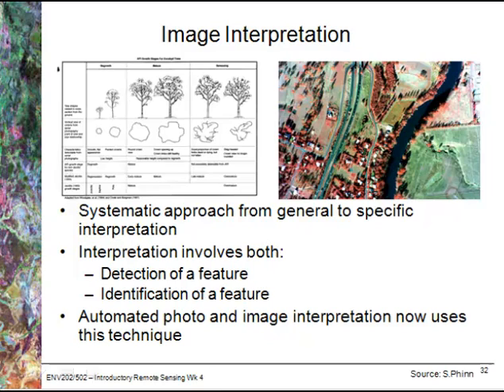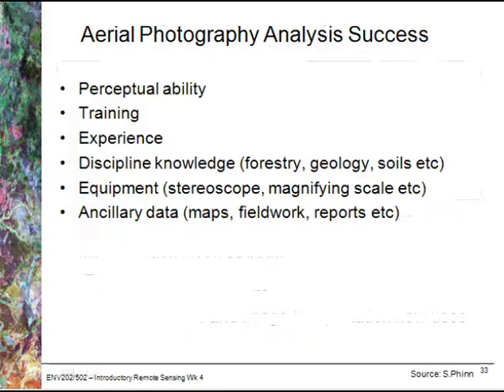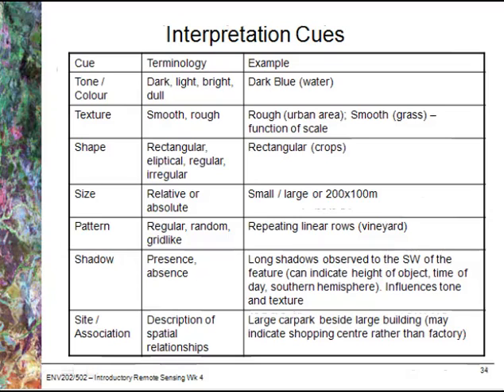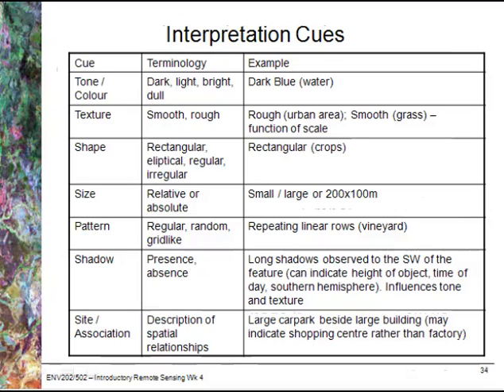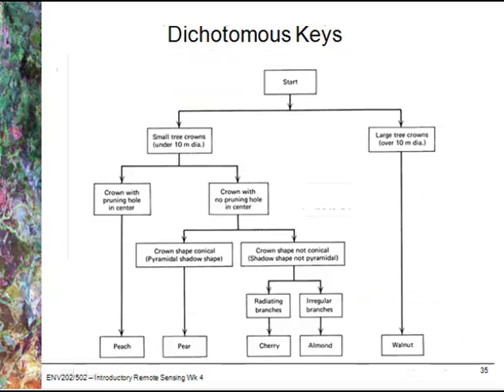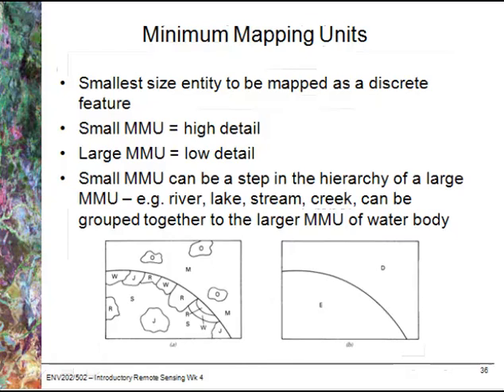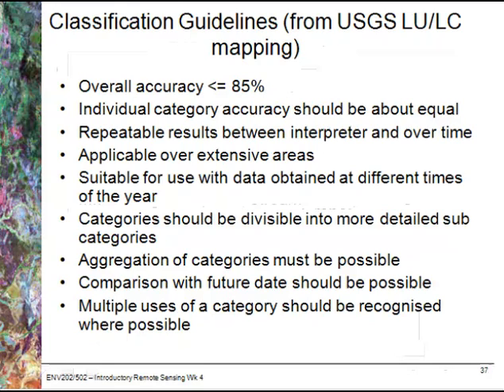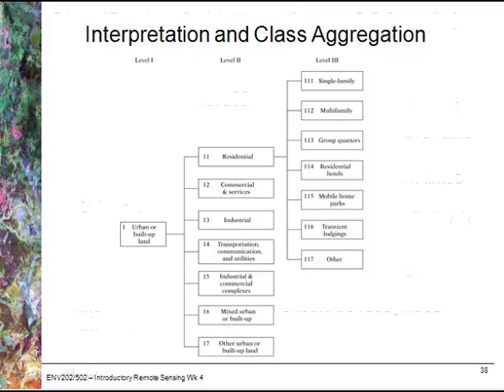Image Interpretation Cues and Keys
Originating from manual aerial photo analysis, interpretation cues and keys still form the basis of image analysis. While pixel based analysis techniques have prevailed in the past, object based techniques that allow the analyst to build on cues other than spectral tone are becoming increasingly powerful. Therefore a fundamental understanding of these techniques is critical.